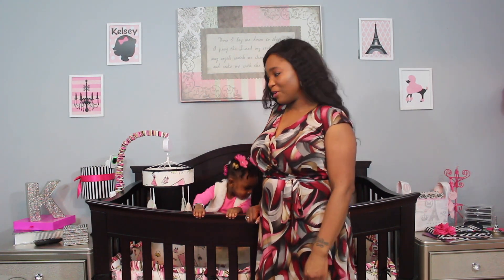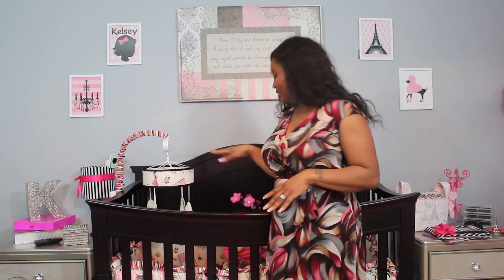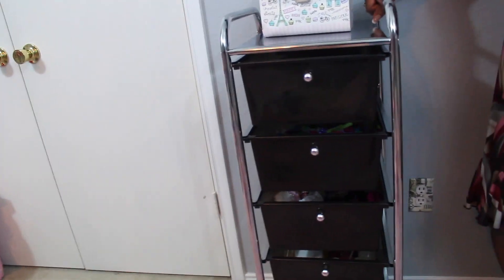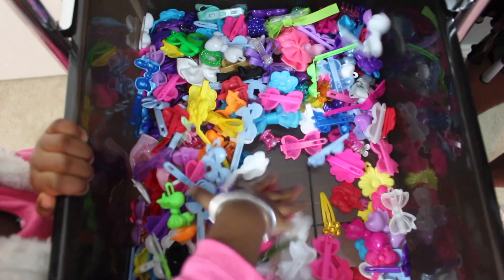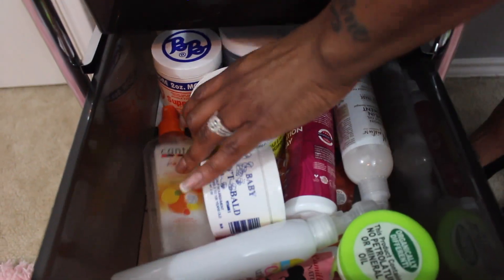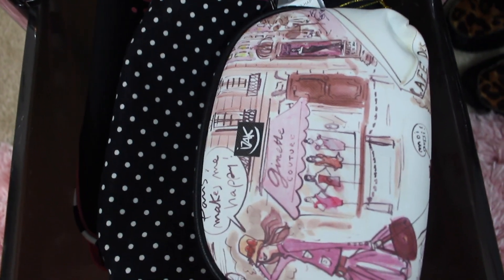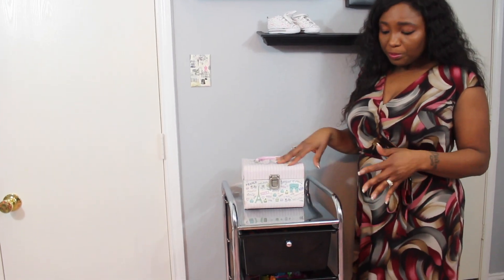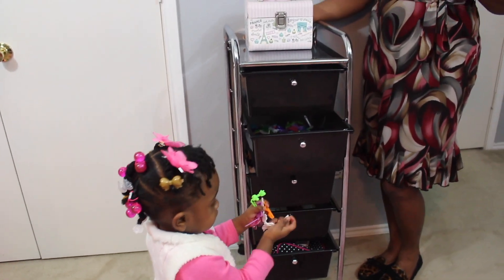How to Organize Little Girl's Hair Accessories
Do you want an organized life and a beautifully decorated home? Yes, you can have it all.

I hope you enjoy this video. I'm so happy to be able to share my experience with you. Please leave any questions or comments below.

Decorator's Voice
2321 S. Belt Line Rd Set #142